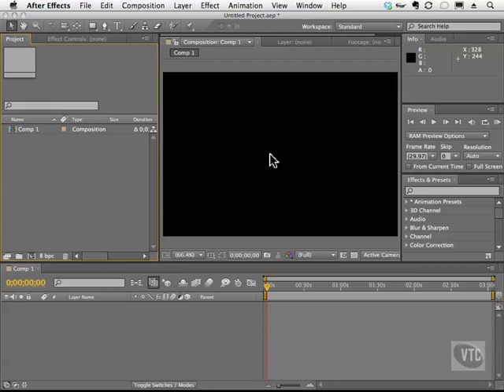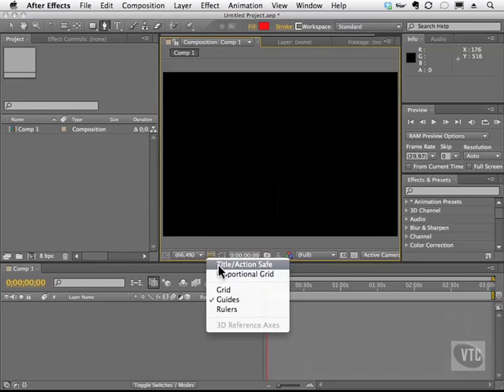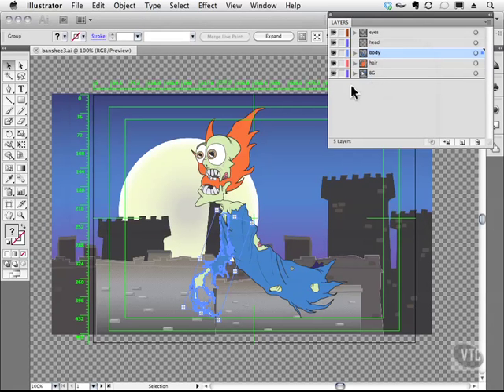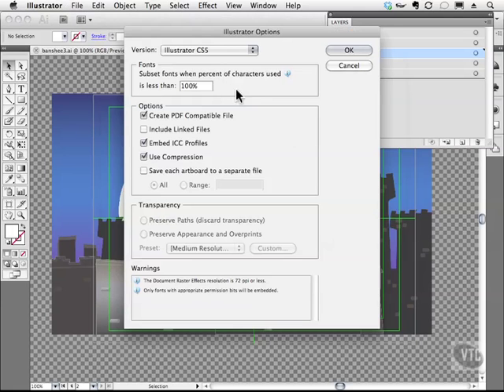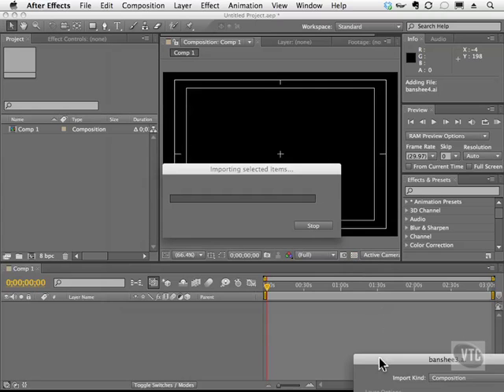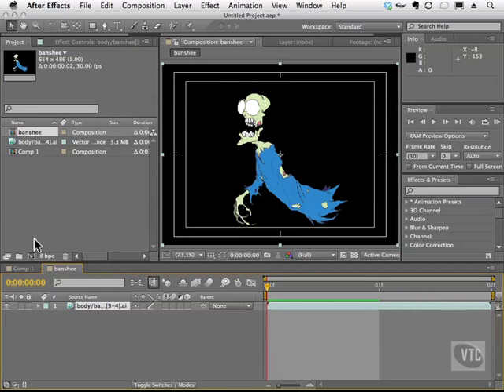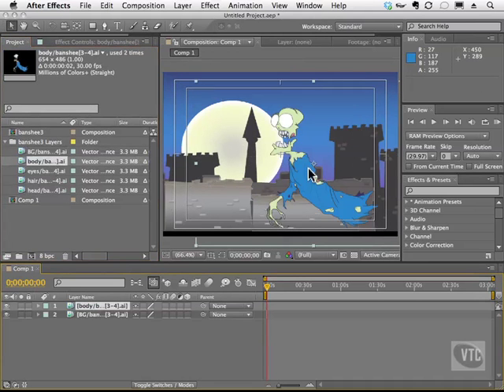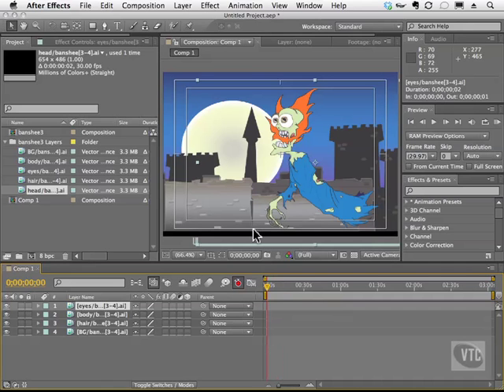Adobe After Effect CS5 Tutorial - Illustrator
After Effect CS5 Chapter 18 (CS5 Integration)
- Lesson 1
- Illustrator